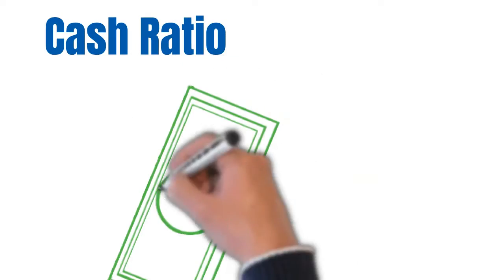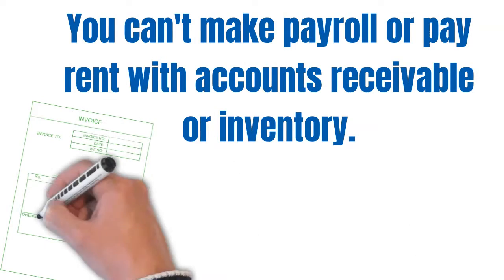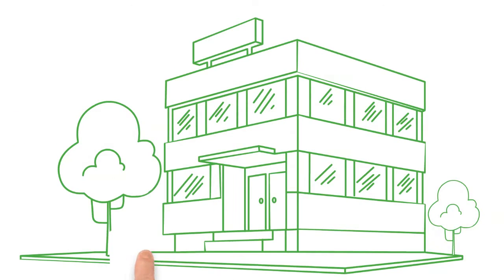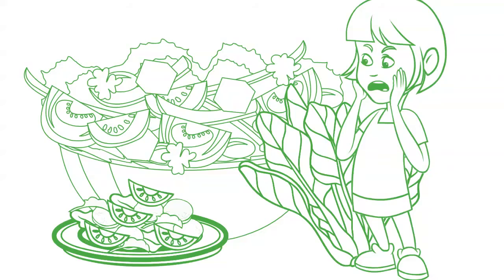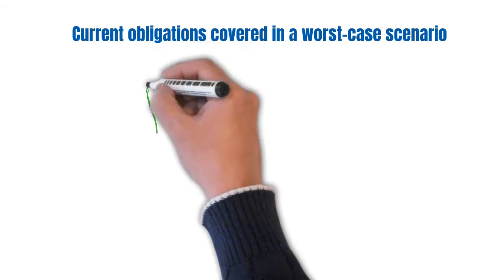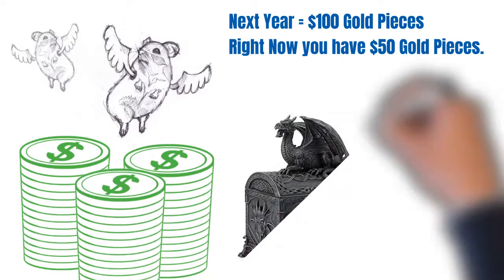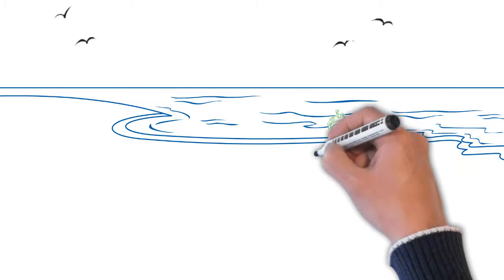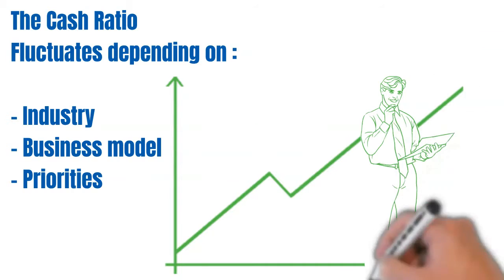Cash Ratio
The Cash Ratio is a commonly used financial formula within the family of Liquidity Ratios . It divides cash holdings and near money by current obligations in order to determine how much of a company’s short-term debt can be covered with cash on hand.

The Quick Ratio Formula:

Quick Ratio = Cash + Near-cash assets / Current Obligations

Helpful Definitions:

Near-cash assets: While cash is pretty self-explanatory, “near-cash assets” or “near money” also includes assets that are highly liquid — meaning they can almost immediately be converted to cash. These include savings accounts, certificates of deposit, money market accounts, marketable securities, and Treasury bills.

Current obligations: Also called Current liabilities, these are a company’s short-term financial obligations, due within one calendar year. Current liabilities can include accounts payable, short-term debt, dividends, and taxes owed, among other financial obligations.

What can the Cash Ratio tell me about my business?

If the cash ratio produces a number higher than 1, this indicates that your business is capable of paying off its short-term debt with the cash and near money on hand in case of an emergency.

If it is under 1, then your current obligations cannot be easily paid off without converting other assets (such as inventory or accounts receivable) into cash.

The cash ratio is the most conservative of the liquidity ratios we cover, the other two being the current ratio and the quick ratio. In this circumstance, “conservative,” refers to the fact that this ratio only considers cash and near money, while the other two include a more generous definition of “assets”.

The cash ratio is an indicator of liquidity in a worst-case scenario, where other assets cannot be converted to cash. Though some businesses will keep enough cash on hand to cover expenses several times over, others will run on much thinner margins. Your cash ratio will fluctuate depending on your industry, business model, and priorities.

Your cash ratio can be compared to competitors within the same industry in order to establish a baseline. A low cash ratio may indicate financial vulnerability and an inability to pay obligations. Too high of a cash ratio isn’t ideal either, as keeping too much cash on hand can be a sign that the business is not being smart about reinvestment or leveraging borrowed money.

Because the cash ratio is so conservative, it is rarely used by lenders or analysts to make any sort of significant determinations about a company’s financial health.